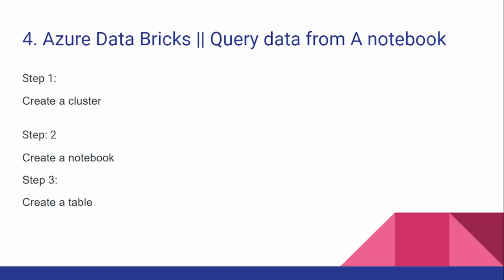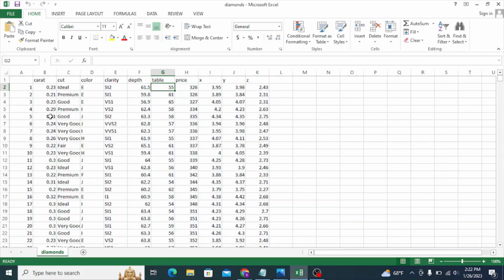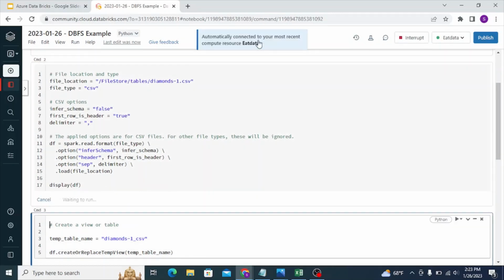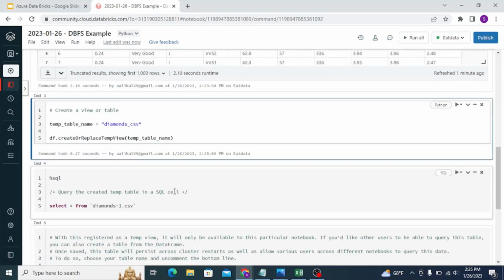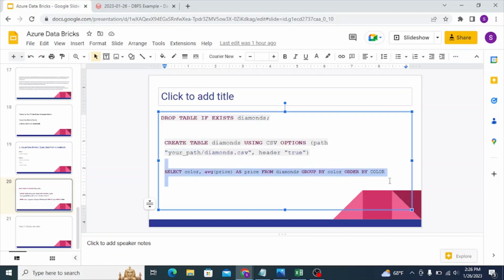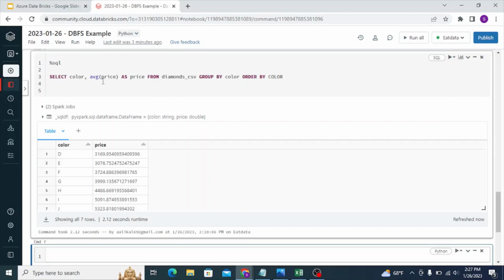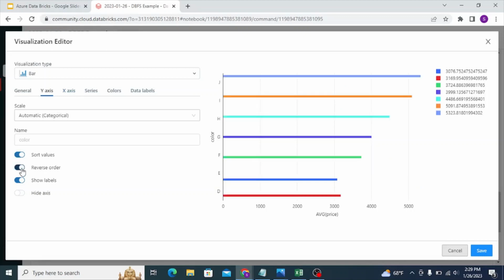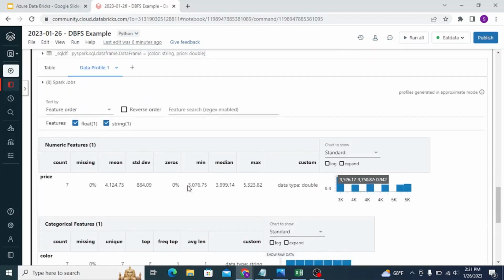5. Data Bricks|| Visualization of Using a Notebook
In this video, i have explained you about the how to import data and query the data and to visualize it.
IMP LINK
google slides::